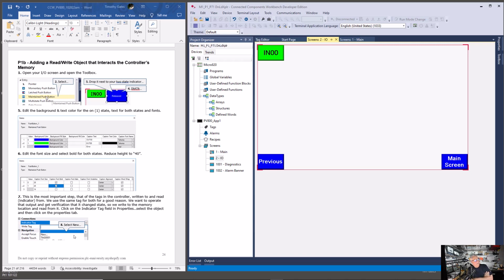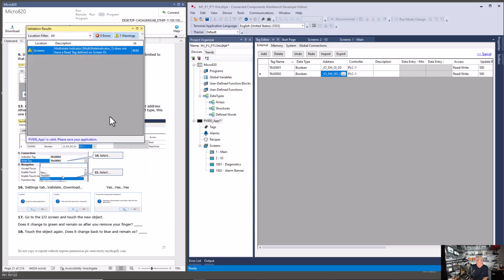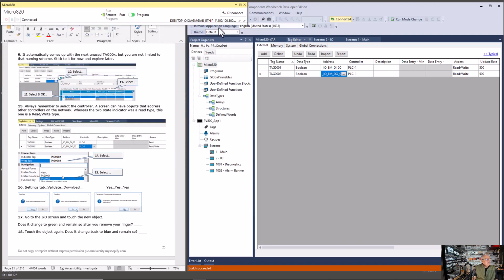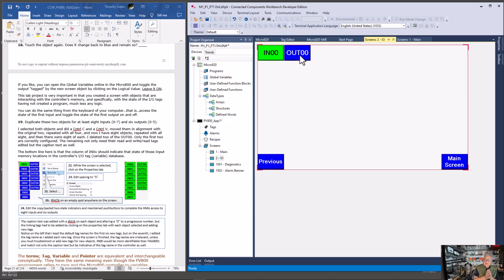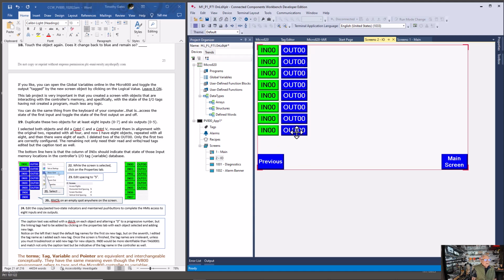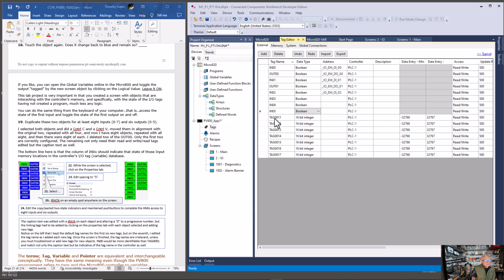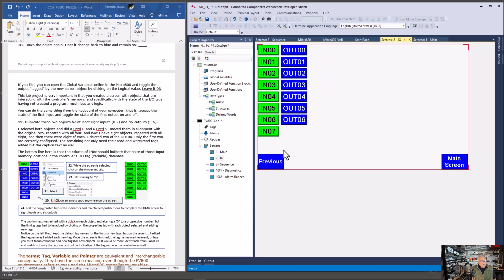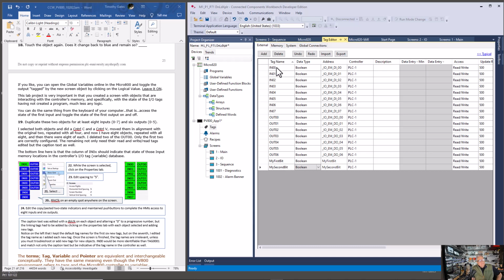Panelview800 Micro800 Projects P1b - Connected Components Workbench P1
The second in a series of lab project discussions from the PV800/PF525 manual that is integrated into the two volume Micro800 project manuals from the PLC eUniversity bookstore.